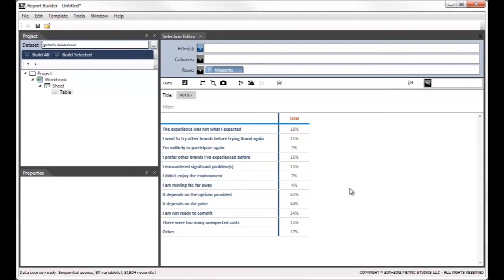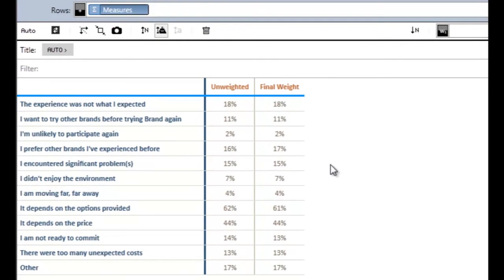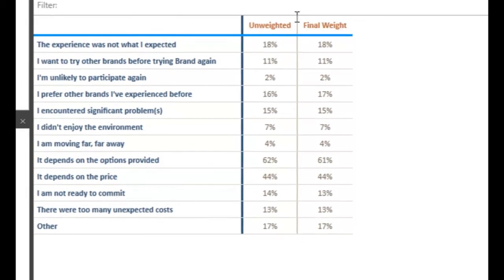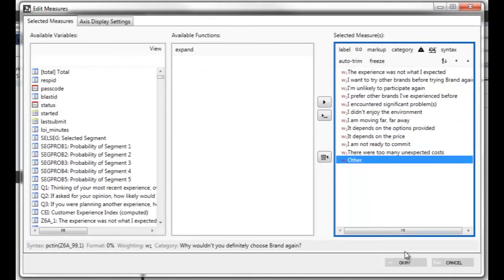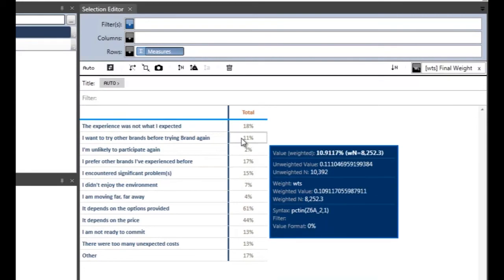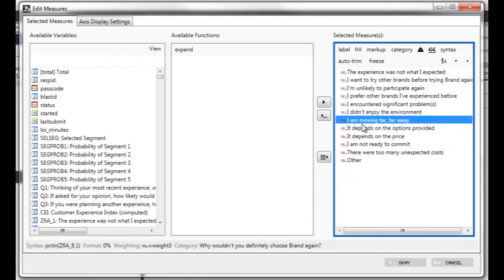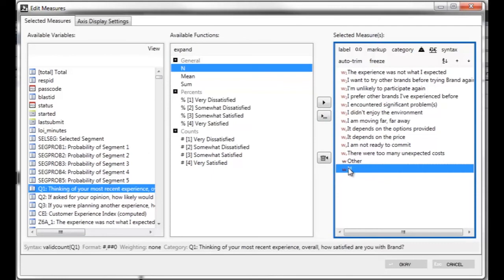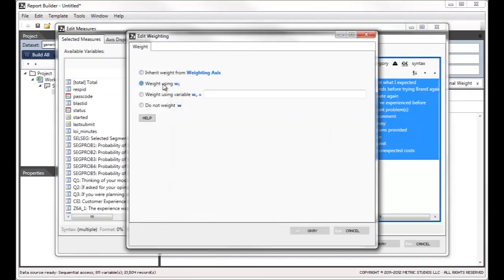Report Builder Weighting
Demonstrates the four options for weighting computations in the Metric Studios Report Builder. for more information.